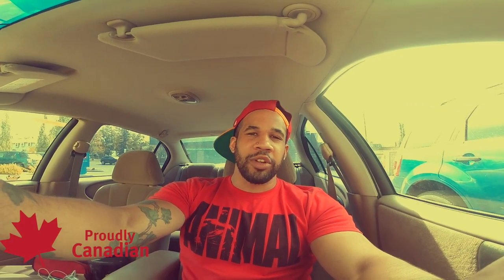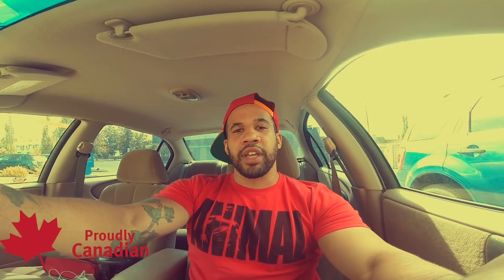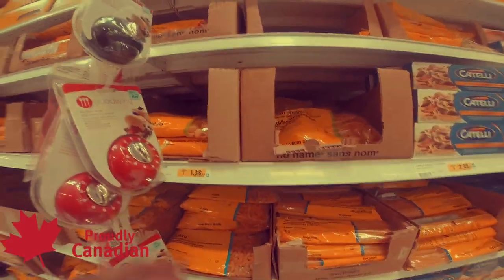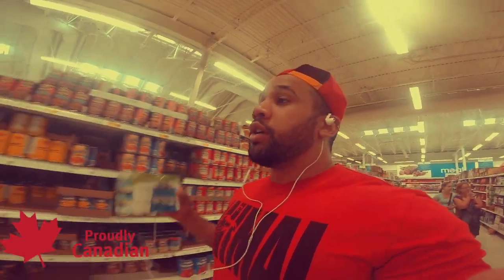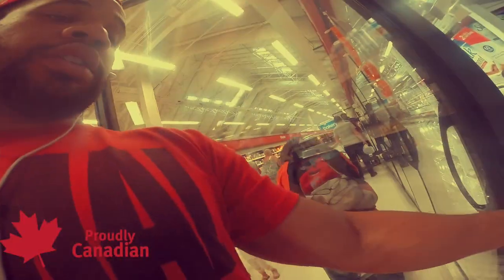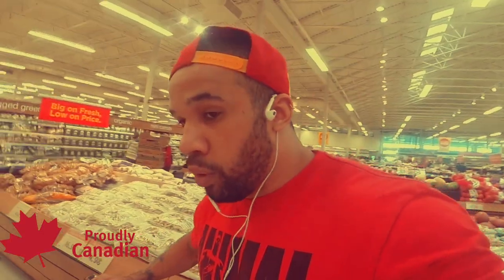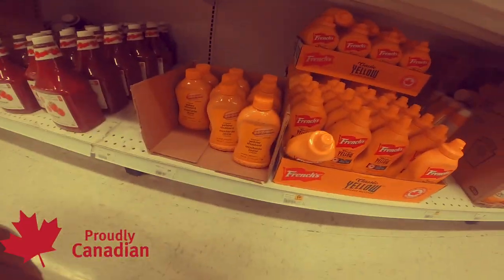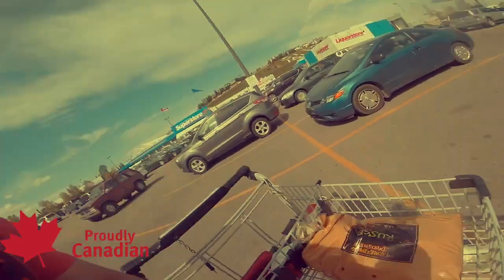Big on a Budget/$50 Canadian/Part I 🍁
In this video I show how you can make some good food choices to add mass while being on a budget. If all you have have is $50 to put toward food that is okay, you can make that work if this is a goal you'd really like to achieve. In part II I will be showing you a simple bulking plan and will be cooking some meals so you can follow buy using the foods I purchased, feel free to ask any questions !